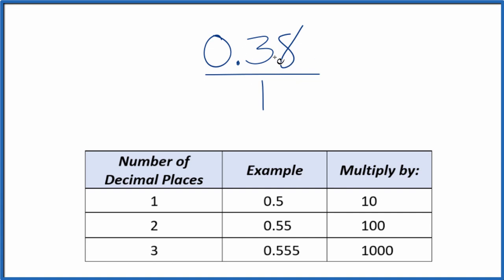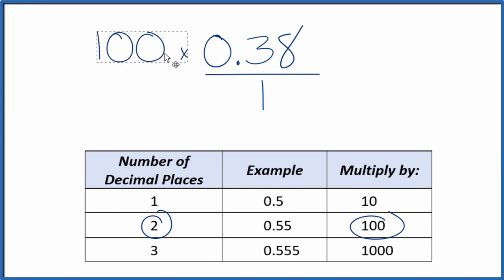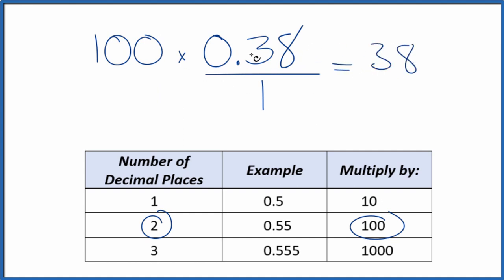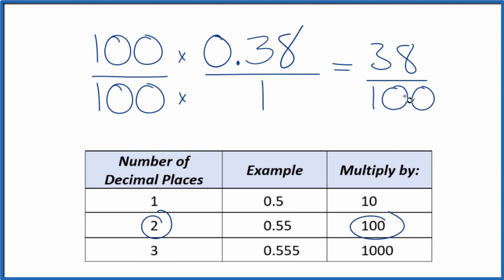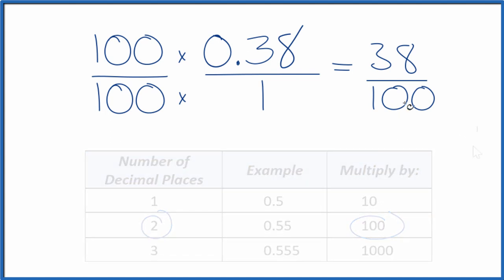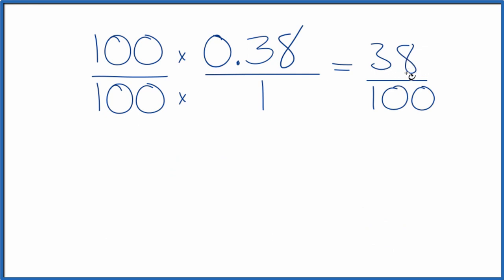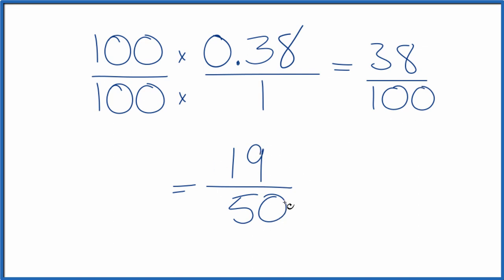0.38 as a Fraction (simplified form)